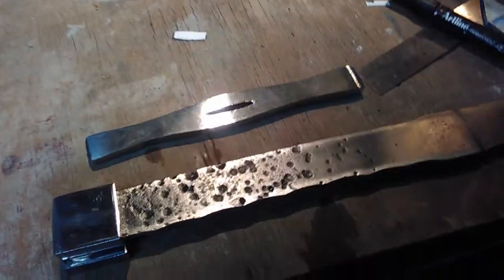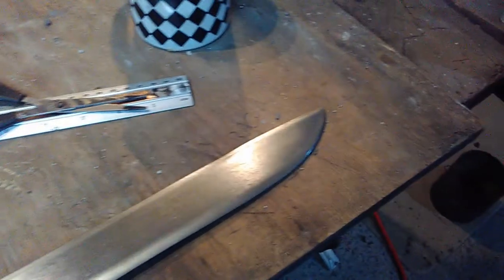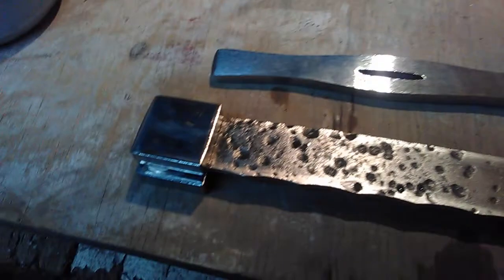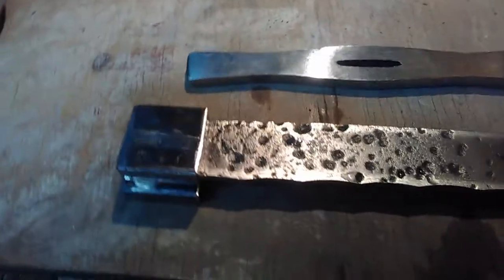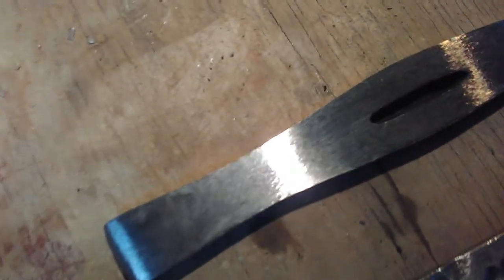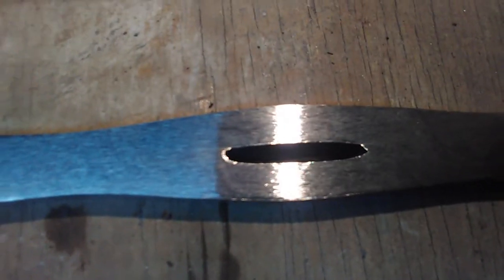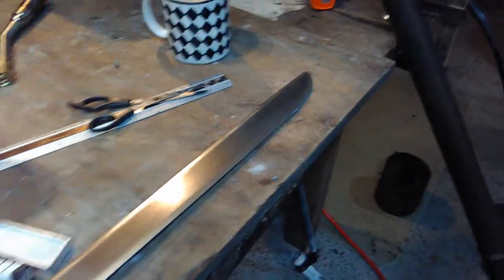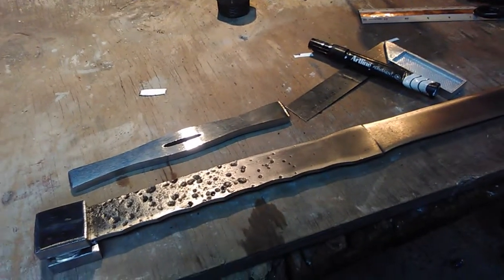A bit of a Messer - Bunya Armoury returns to Bacononia Forge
Is it really a type 2A Kurz Kriegsmesser? Always loved the idea of a 2 handed shortsword, or a great knife. Nearly ready to heat treat and assemble. Bunya Armoury was my old Mark back when i had a forge at bunya, 20 odd years ago. All the blades were lost to time and circumstance, but they served well. Bunya Armoury will be operating from Bacononia Forge for the foreseeable future. First new blade is a bit of Necromancy, resurrecting an old project that i started with my son nearly 10 years ago.